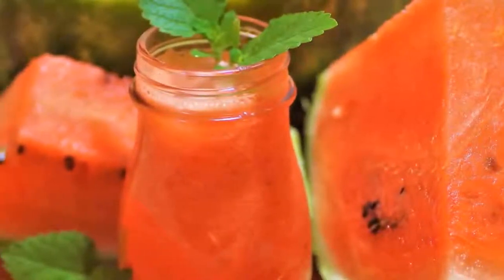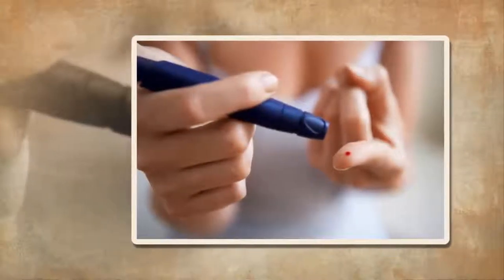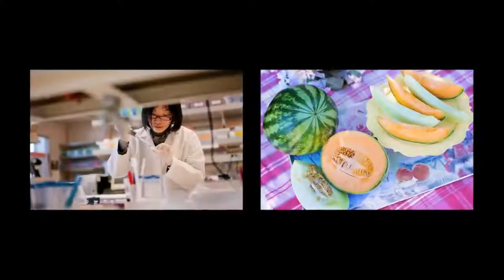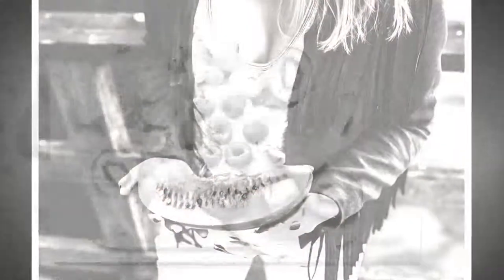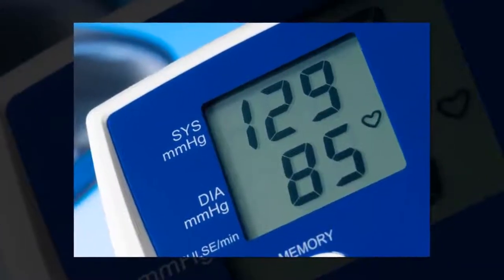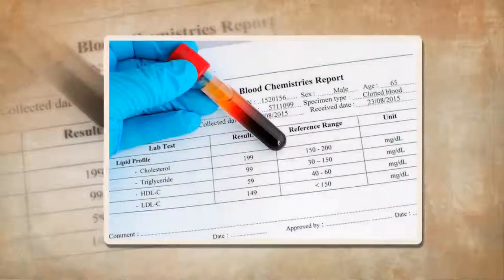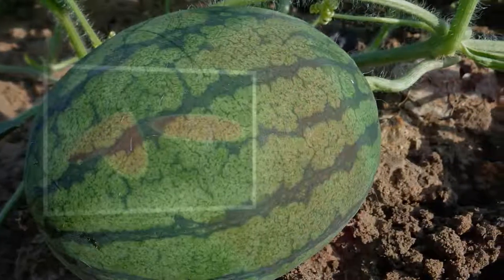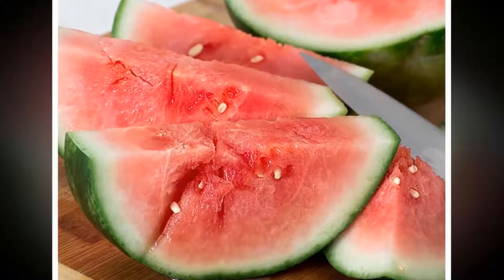✅ Is watermelon a good fruit for people with diabetes ? 🔹 Controlling Diabetes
🔹 Today, I have a small gift 🎁(FREE)  about DIABETES for you,

Diabetes Diet